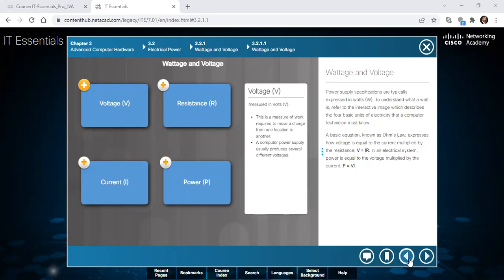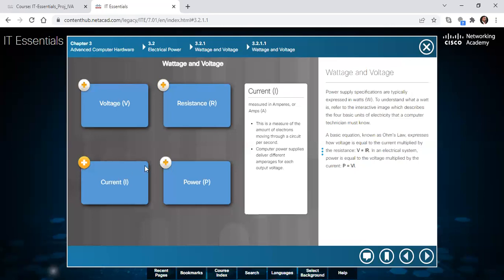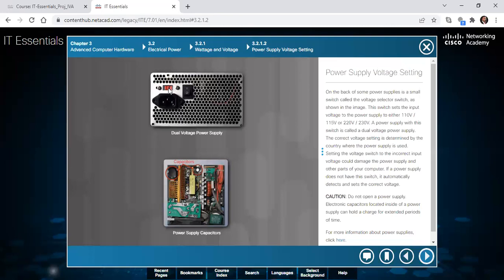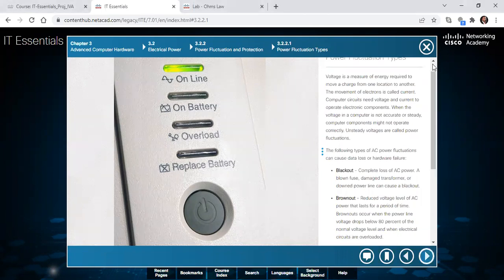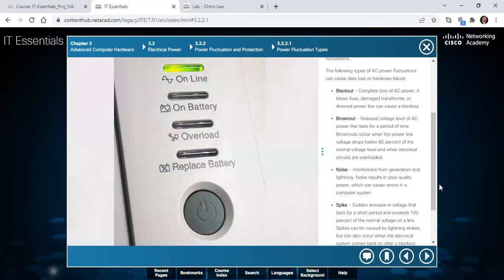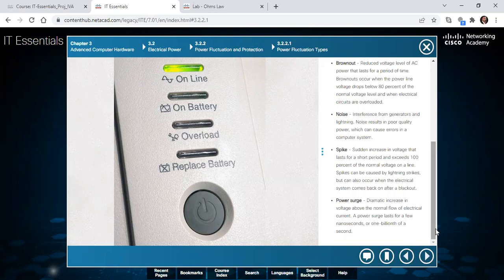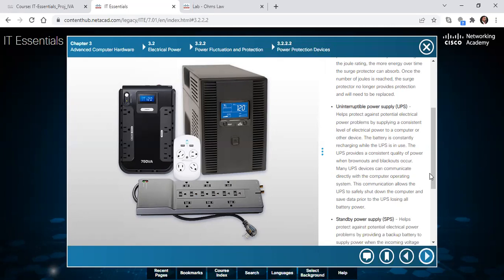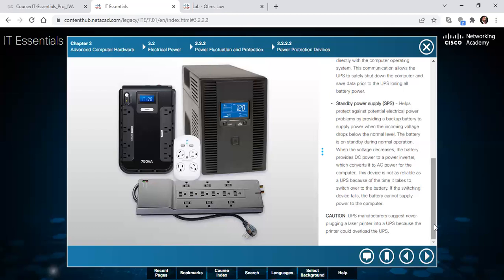I T Essentials Day 14